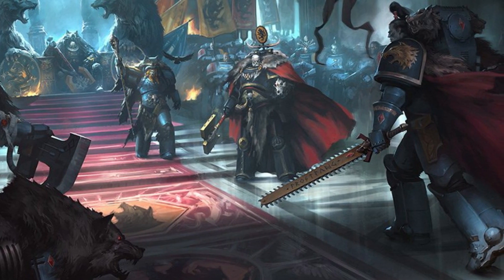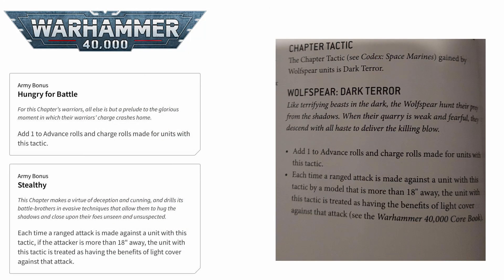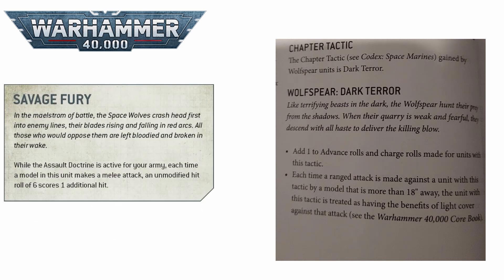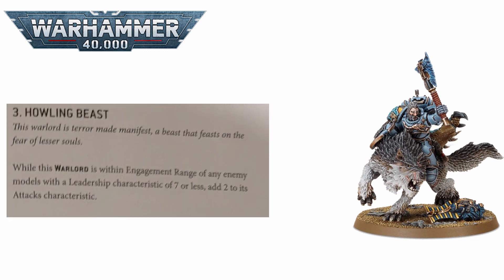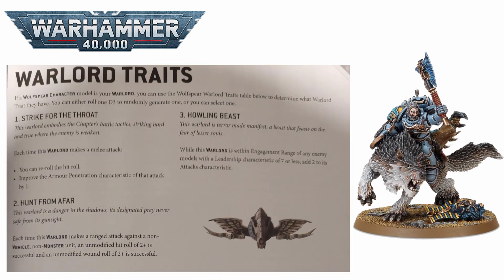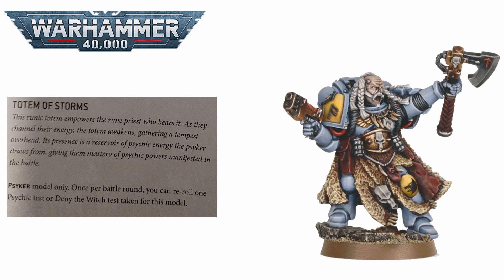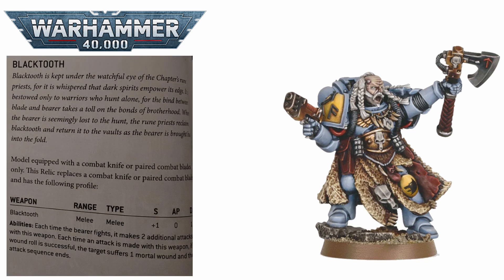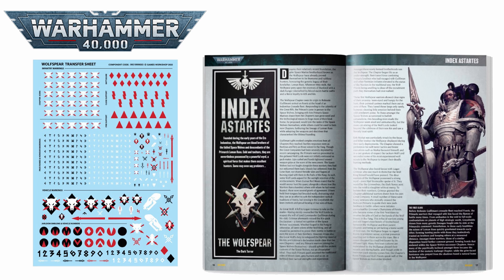The Wolfspear Chapter! Space Wolves Successor!? │Warhammer 40k Index Astartes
The latest Index Astartes is here, fresh in issue 468, the Space Wolves Successor Chapter - The Wolfspear Chapter, is coming to help the forces of the Imperium hunt down the Tyranids! With some brand new Relics, Warlord Traits and Stratagems, will this new force see much play on the battlefield?